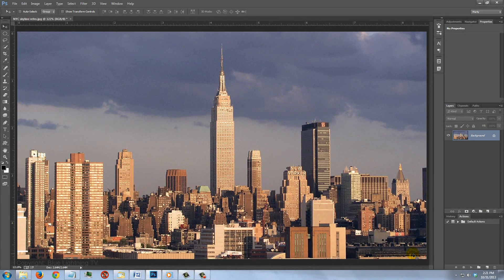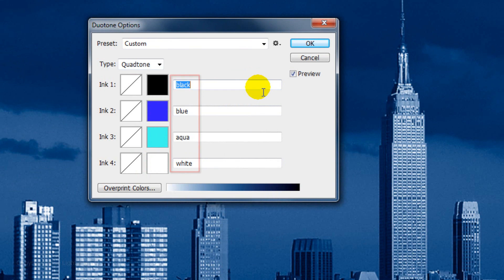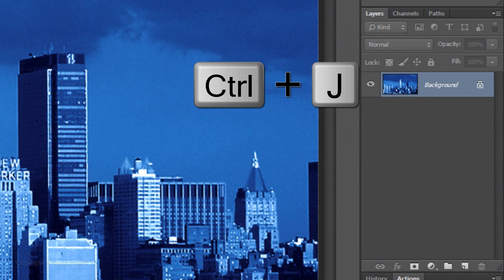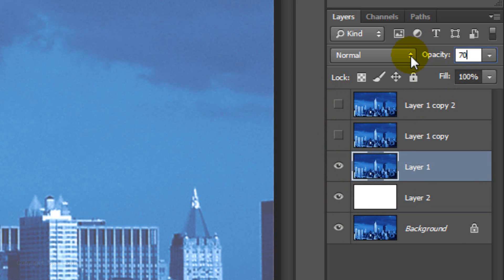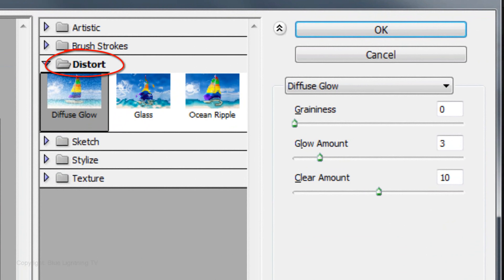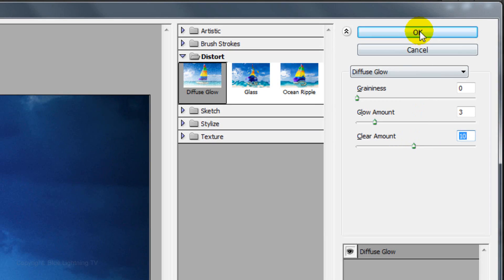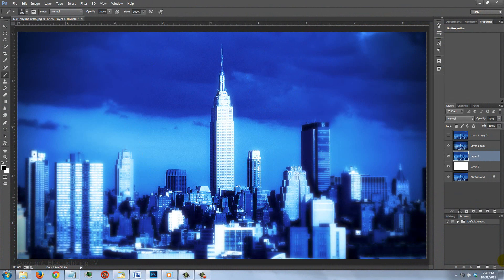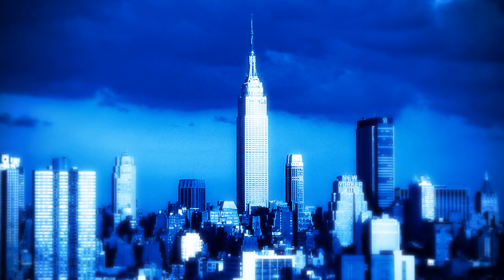Photoshop Tutorial: How to Quickly Transform a Photo into a Compelling Image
Photoshop CC tutorial showing how to quickly transform an ordinary color or black & white photo into a dramatically, compelling image. This works especially well with landscapes and seascapes.